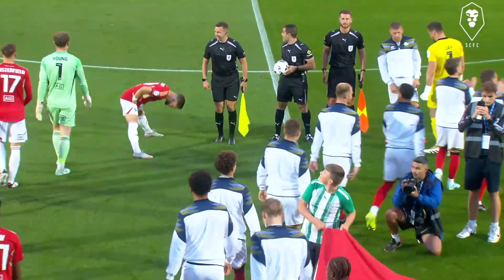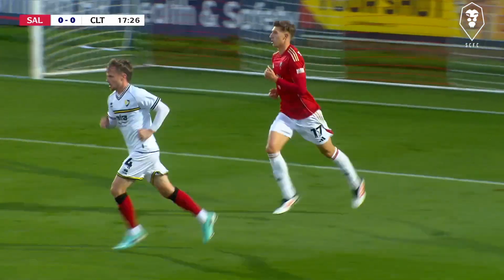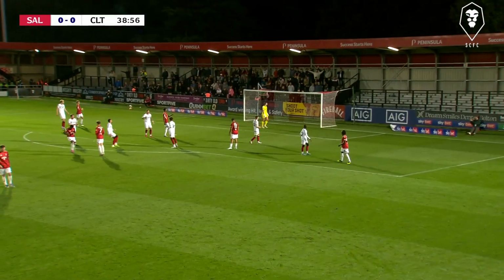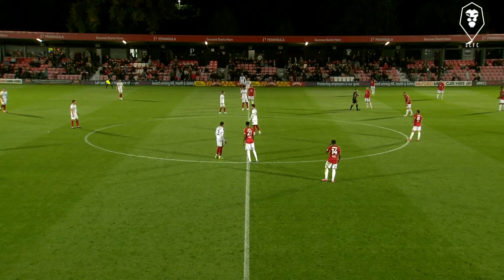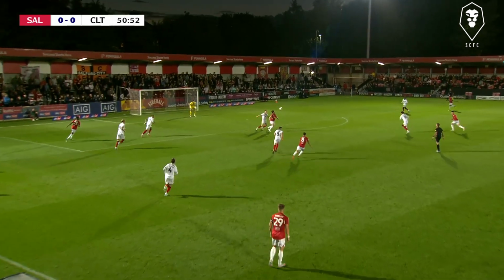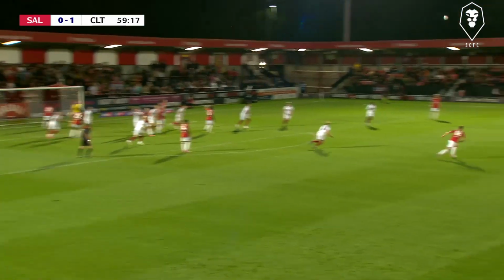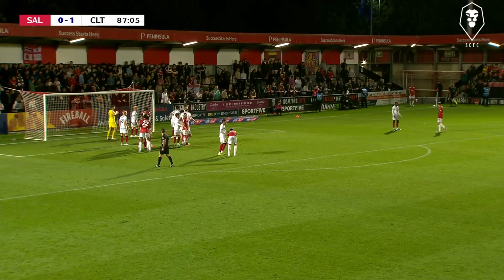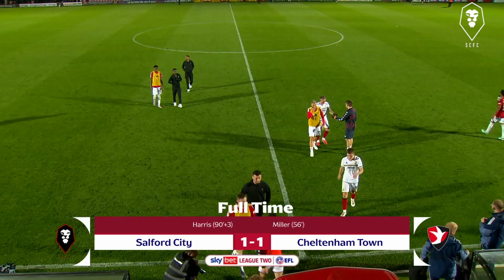STOPPAGE TIME EQUALISER 🙌 | Salford City 1-1 Cheltenham Town | Extended Highlights